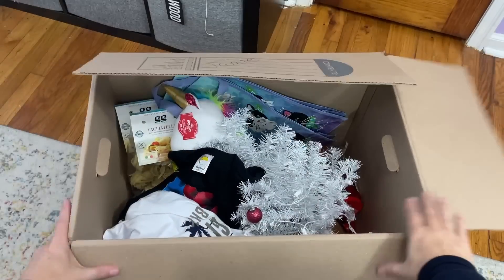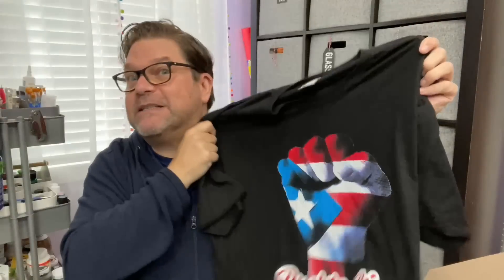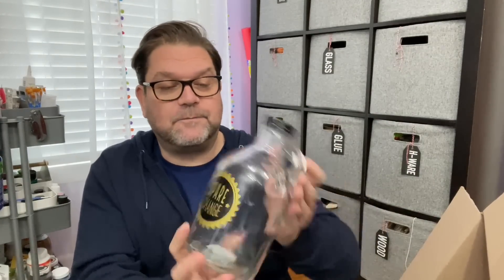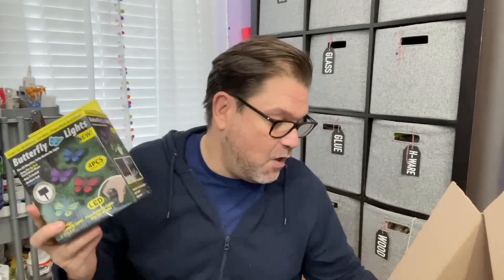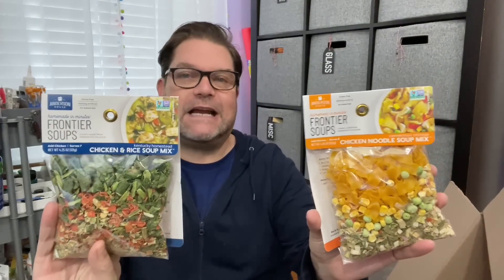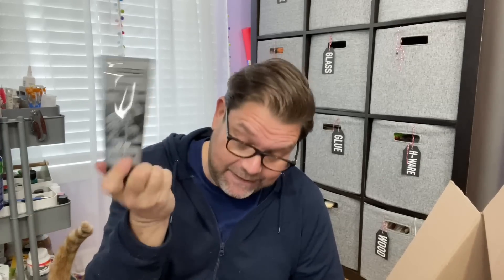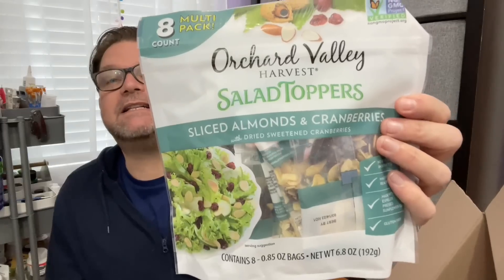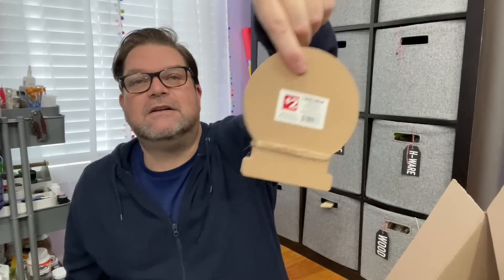A BOX filled with JUNK - That is SO good!!!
A box of junk, a box of very cool junk! Join me as I share with you what a junk box looks like! This is a family gift tradition!